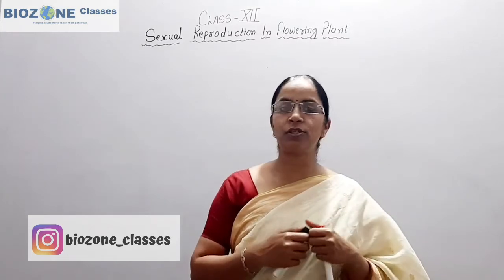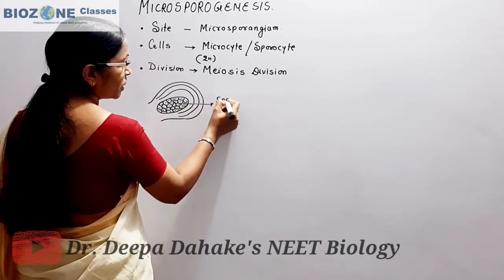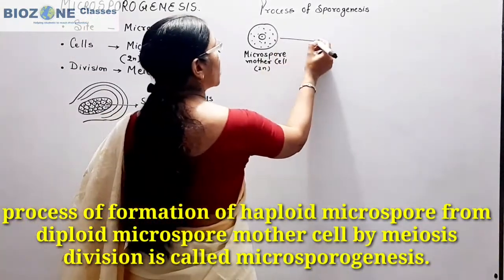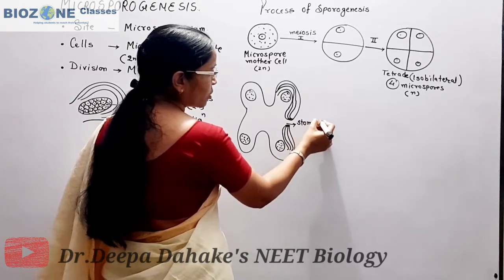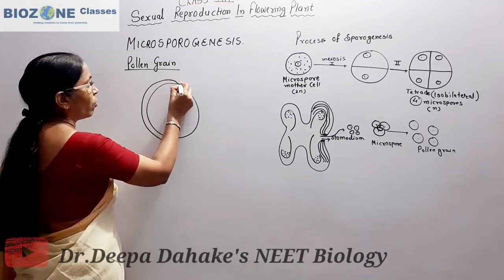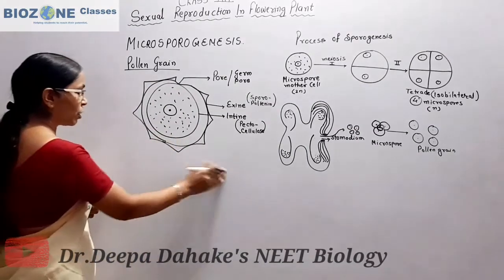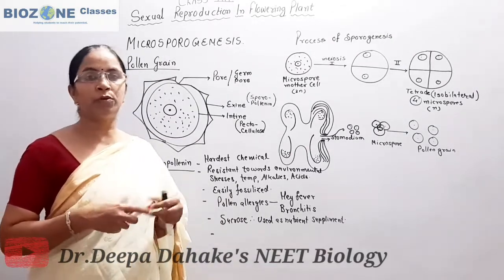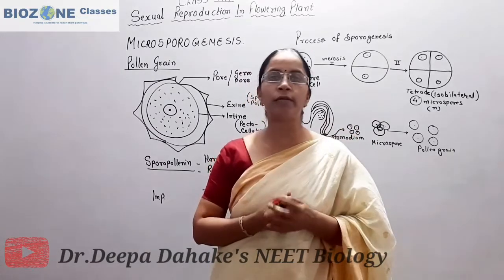Sexual reproduction in flowering plants | part 3 class 12 Biology | Target NEET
Reproduction in Flowering Plants | NEET Biology | AIM For NEET 2020 | Dr.Deepa Dahake  Ma'am |Biozone classes. Reproduction in plants NEET Biology By Dahake Ma’am. Reproduction in flowering plants classes 12 neet biology by Biozone classes. Reproduction in flowering plants neet biology by Dahake ma’am for 12 board aspirants and NEET 2021 preparation. This session reproduction in flowering plants neet video increases your marks in neet biology exam

Let's crack neet biology in neet 2020 exams with this “mcq on reproduction in flowering plants” by dr.deepa dahake Ma'am. In this session of neet biology learn the complete details about “class 12 reproduction in flowering plants'” which is the most important one to know before appearing for the upcoming neet exam 2020.

In today’s Session, dedicated  Teacher Dahake Ma'am takes you through reproduction in flowering plants neet, as it is one of the most important and scoring sessions for the neet biology exam 2020.
Dahake  Ma'am enlightens you with the “reproduction in flowering plants neet questions, reproduction in plants mcq neet, reproduction in plants neet mcq” and giving tips on how to solve “reproduction in plants class 12 mcq” with in-depth explanations. This session will mainly be around the “reproduction in flowering plants class 12 neet” with proper Explanation.

In today's class, Dahake  Ma'am will talk about “reproduction in flowering plants class 12 ncert” in and share some preparation tips on how to get good marks in neet biology exams and Board exams.

Our goal in this session is to introduce some of the important concepts that may help students to get good marks in the neet 2020 exam.

In this session, Dahake Ma'am will discuss 'about reproduction in plants', which will be helpful for you to crack the neet biology 2020 exam.
1. Reproduction in flowering plants class 12
2. Plant reproductive system
3. Reproduction in plants
4. Flower reproductive system
5. MCQ on reproduction in flowering plants
6. Reproduction in flowering plants class 12 ncert
7. Class 12 reproduction in flowering plants
8. Reproduction in flowering plants class 12 important questions
9. Reproduction in flowering plants class 12 neet questions
10. Reproduction in flowering plants neet mcq
11. Reproduction in flowering plants class 12 neet
12. Reproduction in plants mcq neet
13. Reproduction in plants neet MCQ
neet 2020 exam
neet ug
neet nta
neet 2020
neet 2021
neet 2022
neet 2020 exam centres
neet 2020 centres double
neet biology
biology for neet
2021 CBSE BOARD